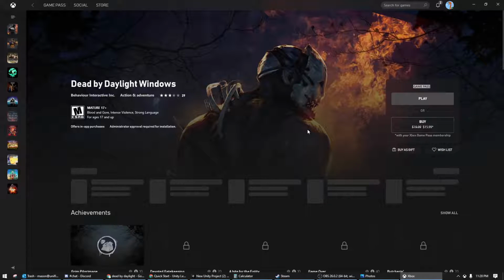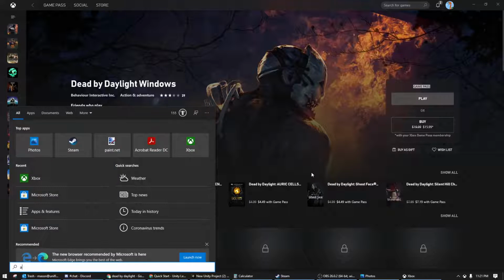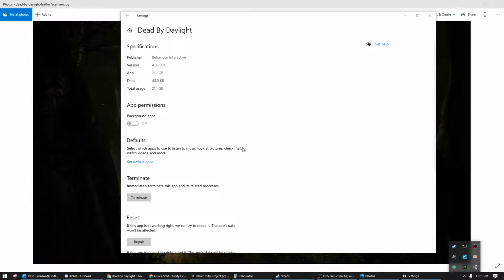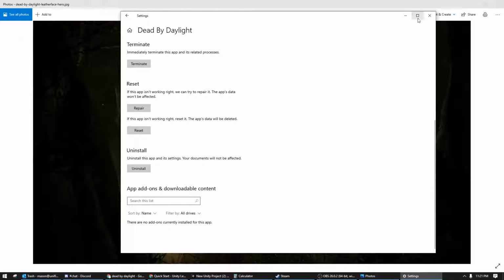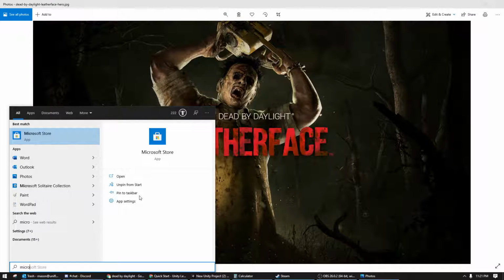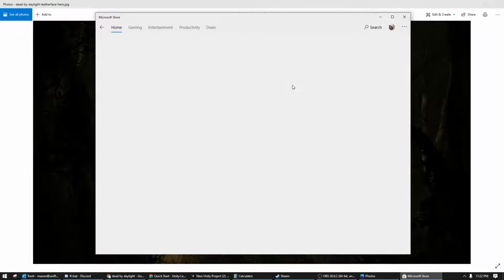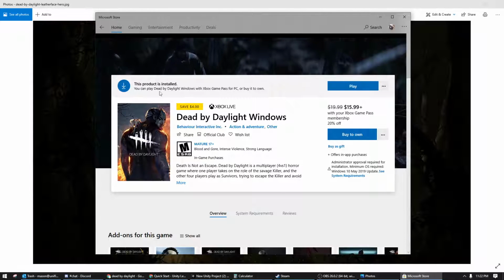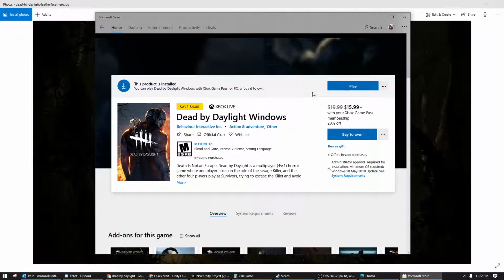Dead by Daylight - Game NOT Launching (Windows 10)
If your Dead by Daylight isn't launching after you click "Play" inside of the Xbox App or Microsoft Store then you will need to do the following:
1. Exit out of Xbox App if it's open. Right click the Xbox App icon in the system tray and click Exit.
2. Go to your Apps and Features and find Dead by Daylight. Click on it, and then click Advanced Options.
3. Click the Terminate button. Click the Repair button. Click the Reset button.
4. Open up your Microsoft Store, open the menu at the top right (...) and click on Downloads and Updates.
5. Find Dead by Daylight, click on it and then click the Install or Reinstall button.
6. Your game should now launch successfully.